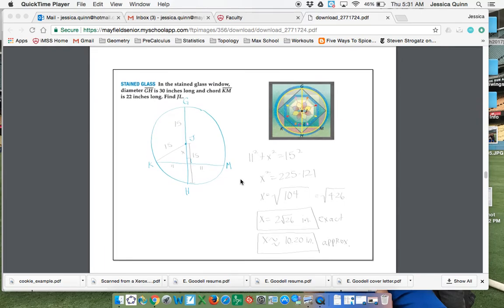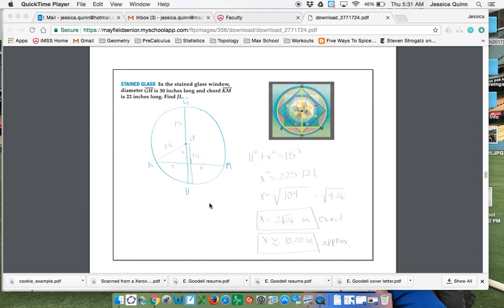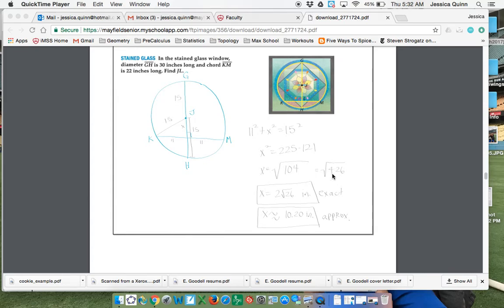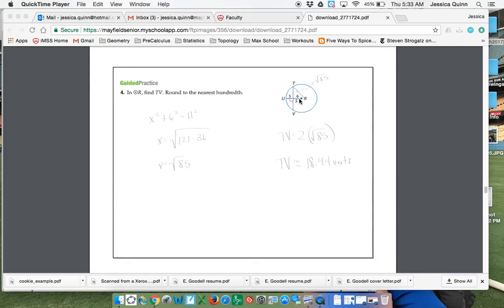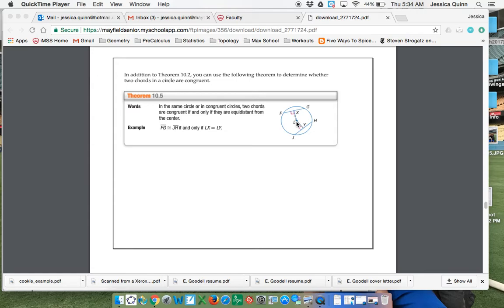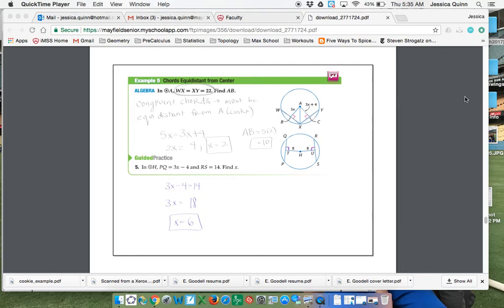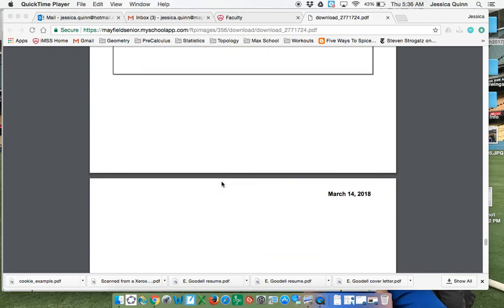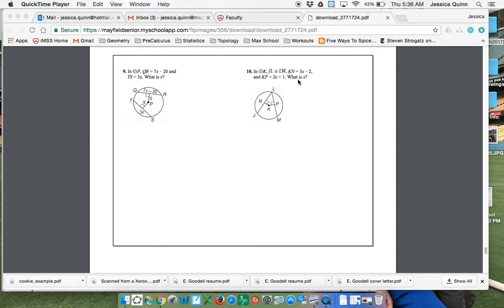Geo 10.3 Notes Part 2